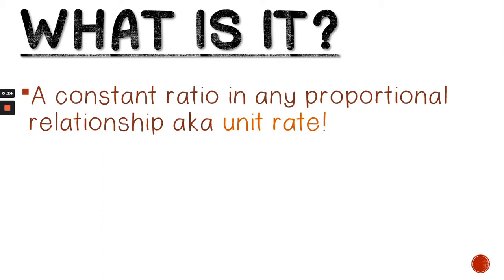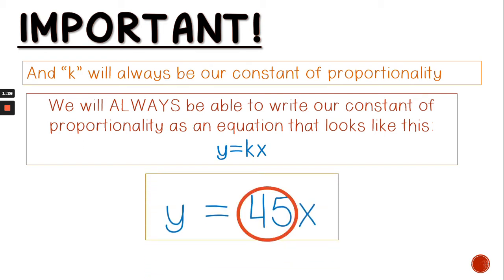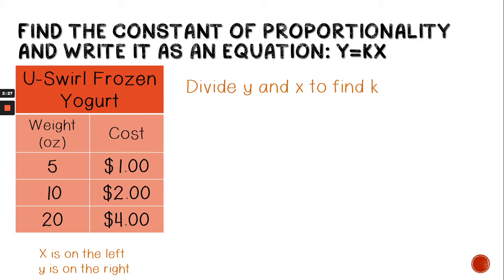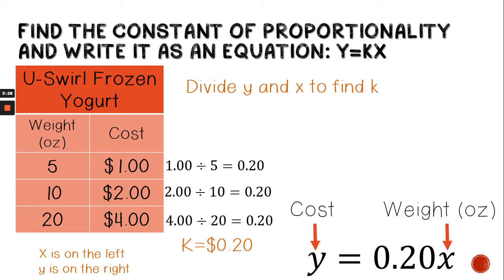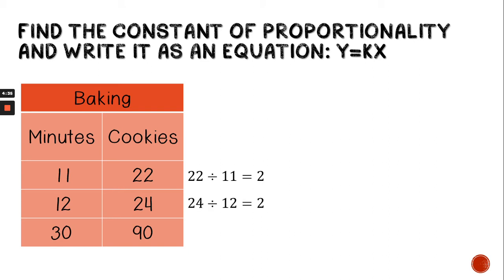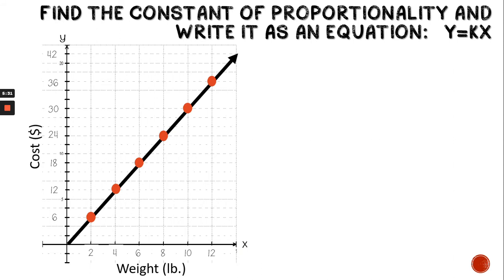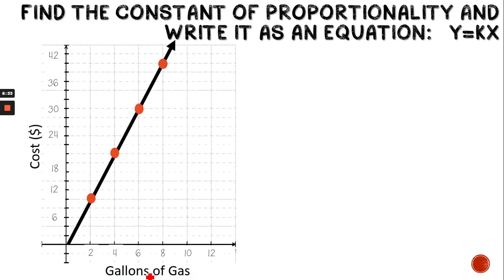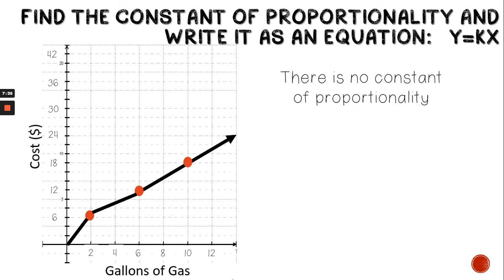Constant of Proportionality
A constant of proportionality (also known as K) is the same thing as finding the unit rate.
Examples for finding K from a table, a graph and an equation.

I edited a PowerPoint found online, this is the Original PowerPoint